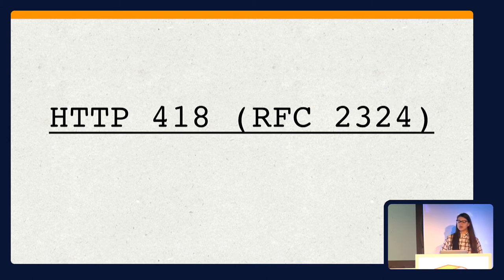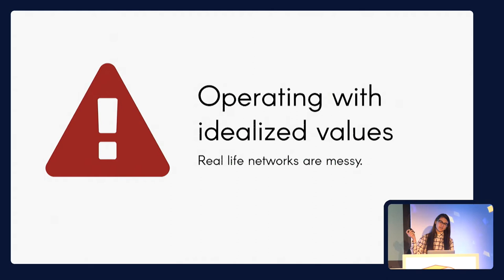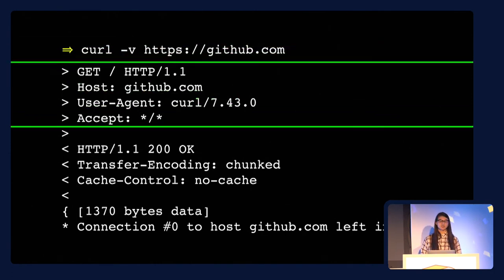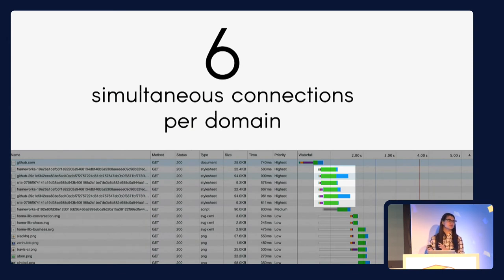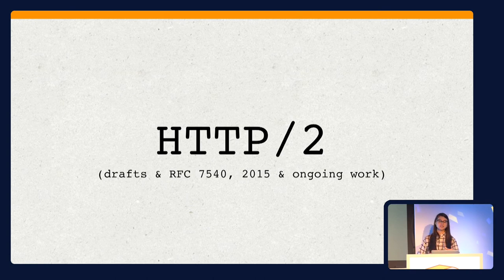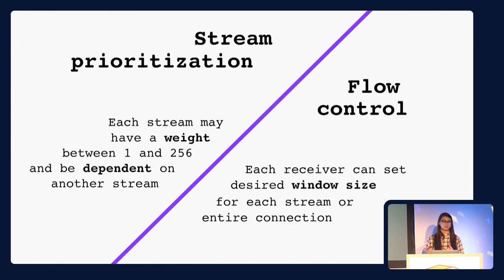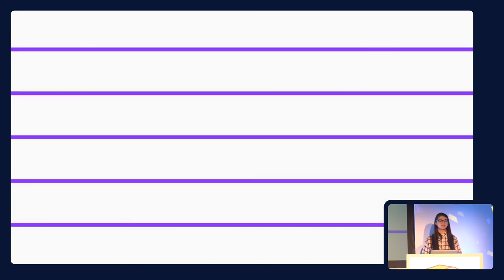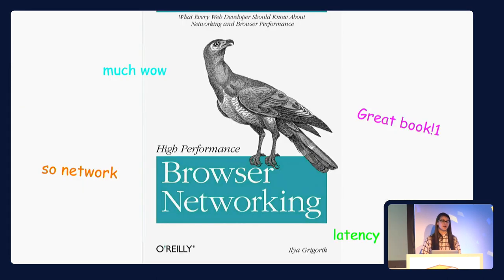HTTP: History and Performance – Ana Balica | Render 2017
The Hypertext Transfer Protocol is one of the most popular protocols nowadays. It’s the language most servers, clients, and even teapots can speak. Learn how and why it became such an ubiquitous part of the web by following the evolution of HTTP.

In regards to web performance, have you ever wondered why are we using minimization, concatenation, image spriting, resource inlining and other little hacks? Befriend the browser and help it to help you deliver the best user experience possible. Find out how TLS and HTTPS affect performance and what to look forward in HTTP/2.

This talk will contain references to archaic RFCs, lots of diagrams and long lists of best practices.

ABOUT ANA BALICA

Ana is a back-end developer. She spends most of her time writing Django powered web apps at Potato London. She enjoys designing clean APIs, pocking into legacy code and taking detours into strange worlds like the one of Elixir.